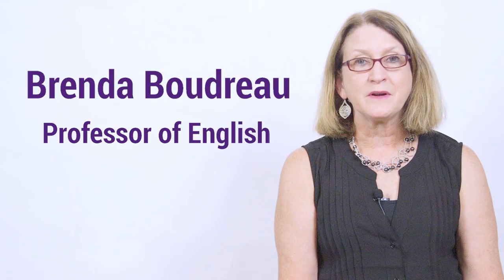McKendree University ScreenTalk - The Big Sick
Dr. Brenda Boudreau, a professor of English at McKendree University, analyzes a clip from the 2017 drama The Big Sick.